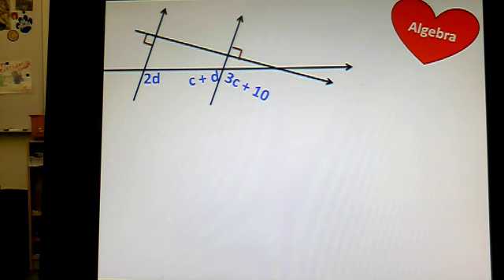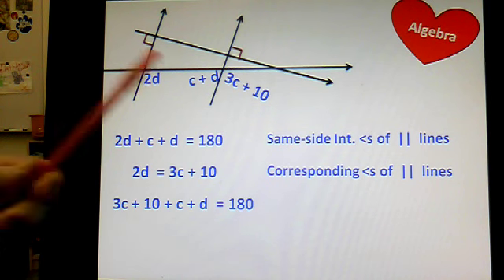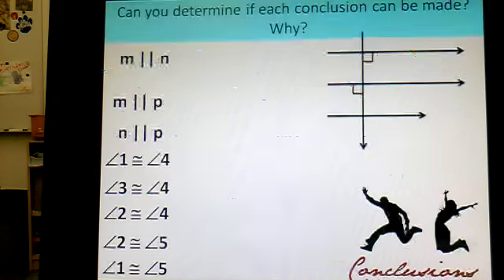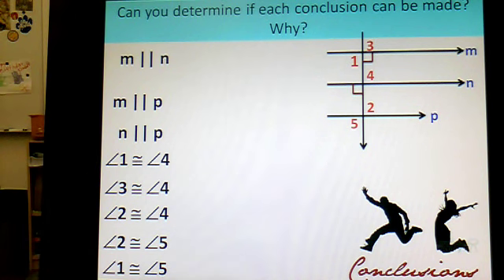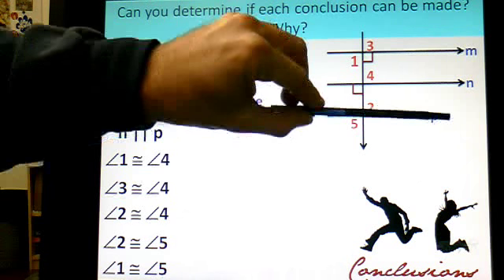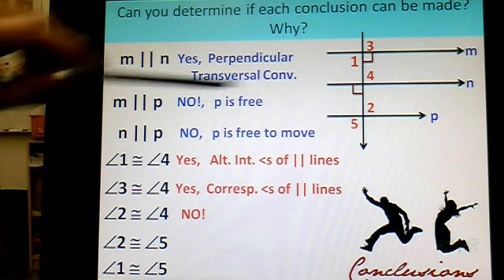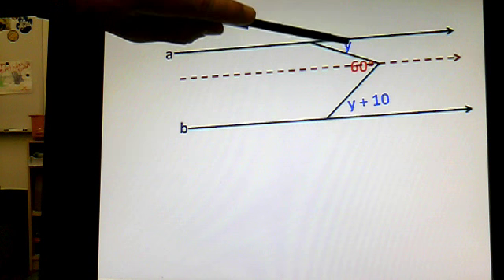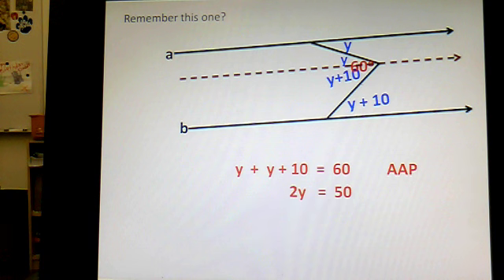3.4 perpendicular lines part 3